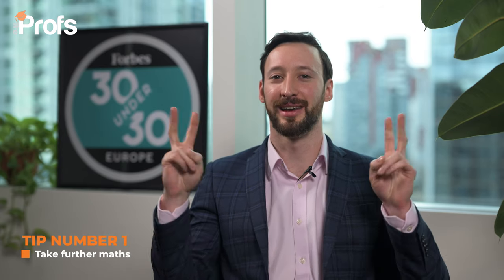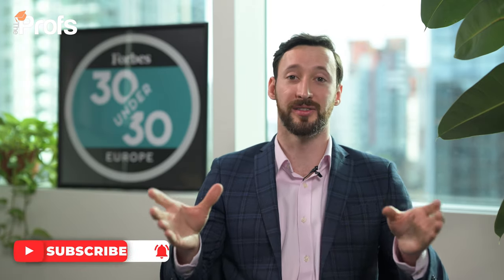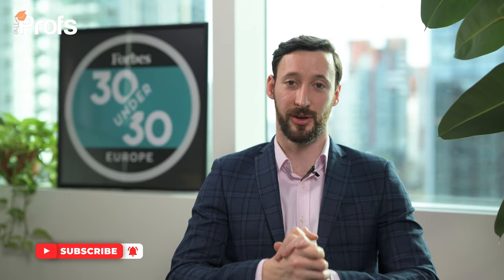HOW TO GET INTO LSE TO STUDY BSC MSB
Join Profs founder and admissions expert Richard Evans as he shares his expert, insider knowledge on how to get into LSE to study a BSc in Maths, Statistics and Business. Richard has helped over 1,000 students apply to top universities in the UK.

CONTENT
   00:00 How to get into LSE BSC MSB
   00:12 Course requirements
   00:57 Tip 1 - Take further maths
   01:58 Tip - Self-study maths
   02:32 Tip - Take a TMUA or STEP paper
   02:59 Tip 2 - Additional reading
   03:58 Tip 3 - Talk about a common topic
   04:36 Tip 4 - Talk to your referee
   05:09 Work with us

RELATED BLOGS
Courses and Entry Requirements at LSE